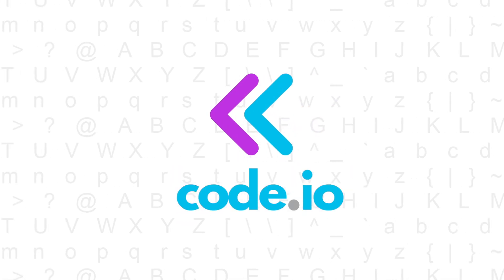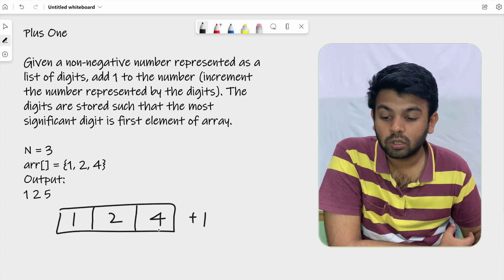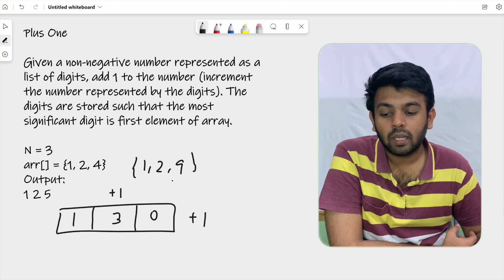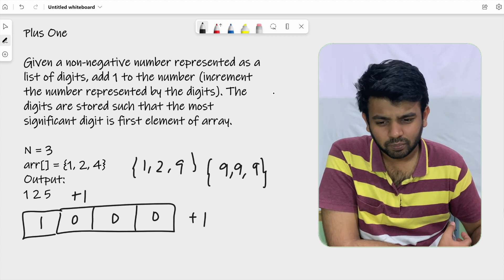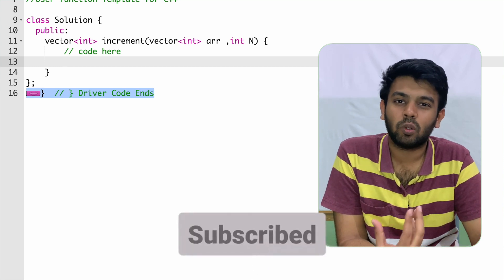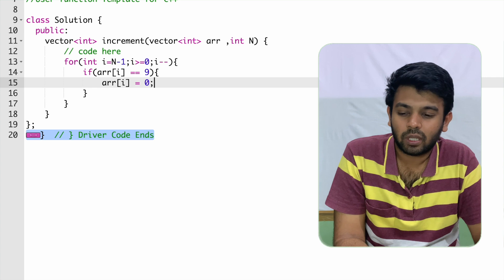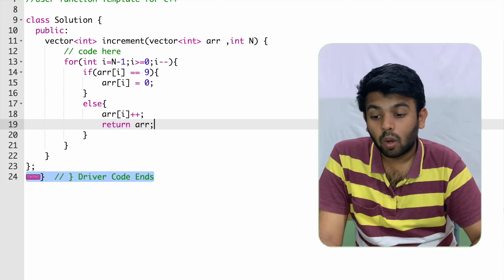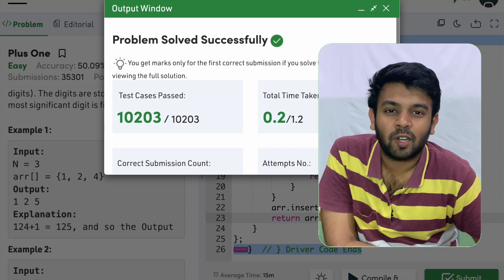Google Microsoft Question | Plus One |100DaysOfCode | code io English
Plus One
Given a non-negative number represented as a list of digits, add 1 to the number (increment the number represented by the digits). The digits are stored such that the most significant digit is first element of array.